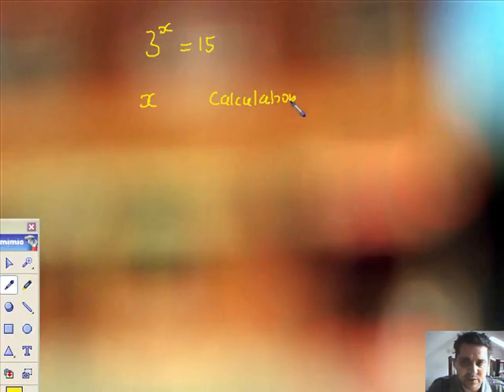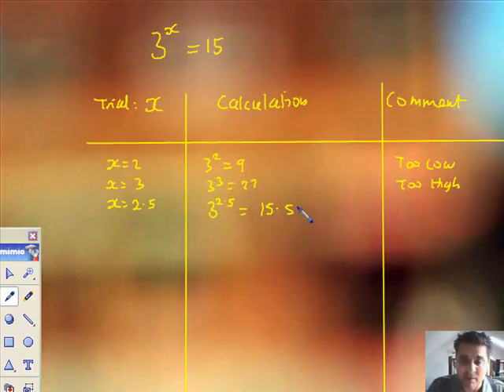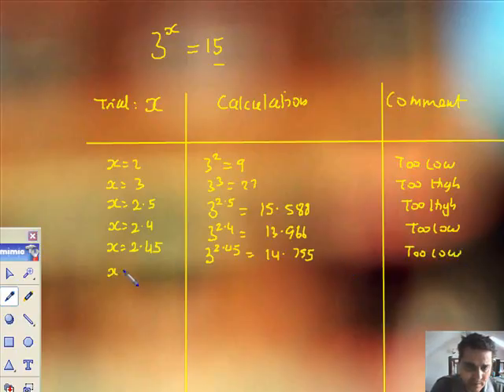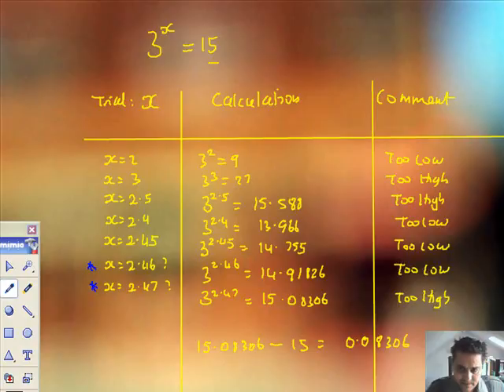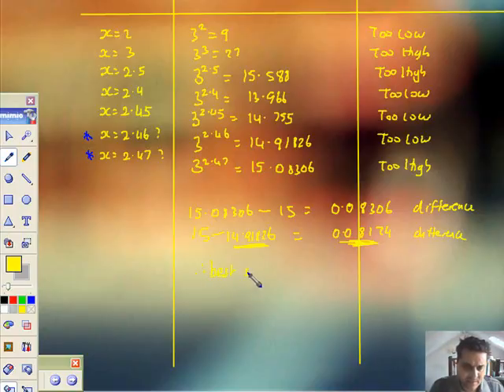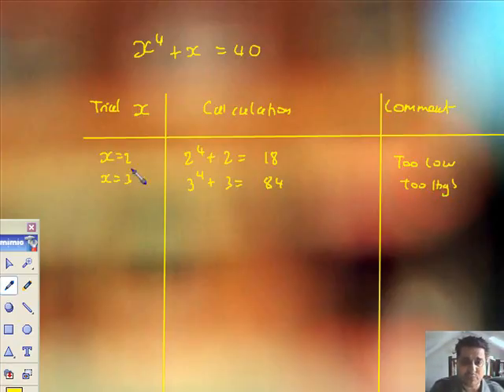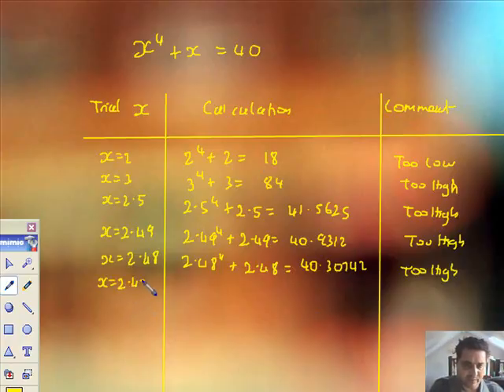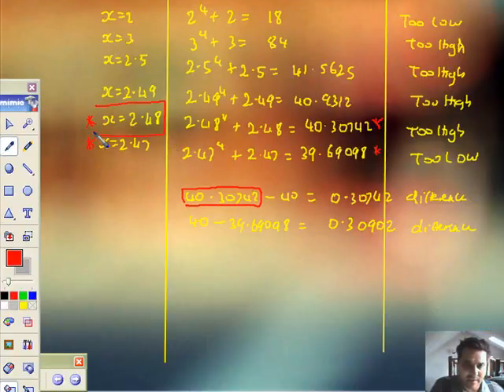u3 h 13 assess 1